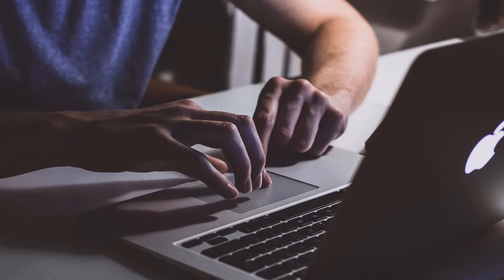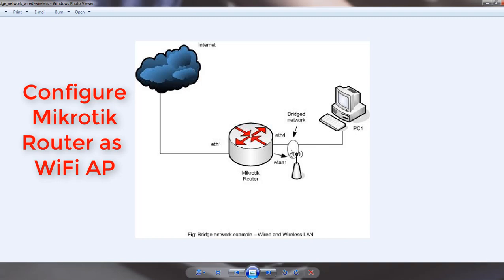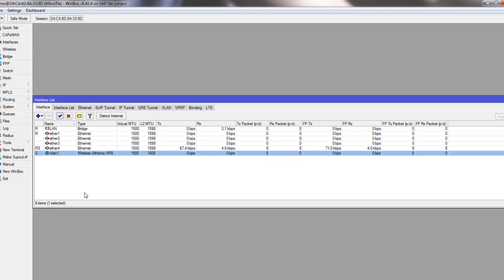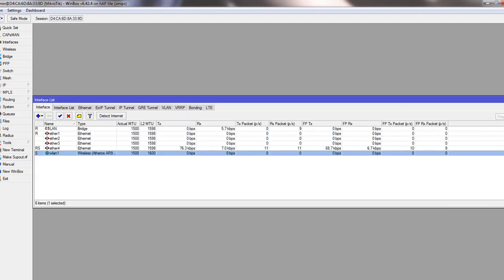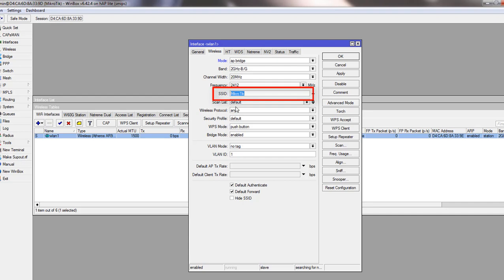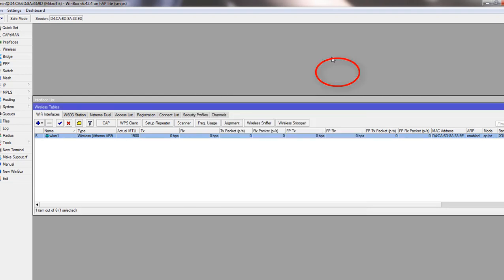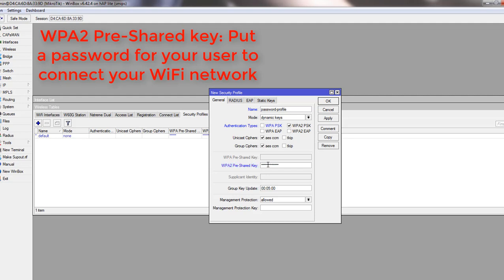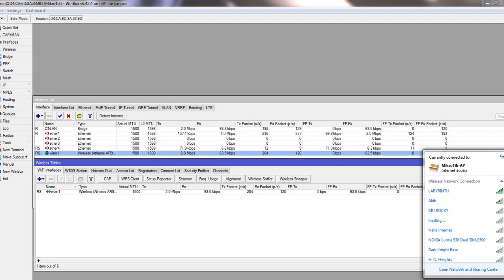MikroTik Tutorial no: 9 - Configure Mikrotik Router as Wireless AP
Welcome to Learn Mikrotik Configuration Series - Tutorial no. 9.

"Configure Mikrotik Router as Wireless AP"

In this video you will learn how to configure your Mikrotik Router as Wireless AP. After completion of the video, you can configure your router as Wireless AP and connect your Wireless LAN user to your WiFi AP.